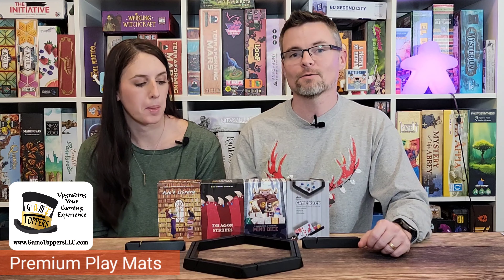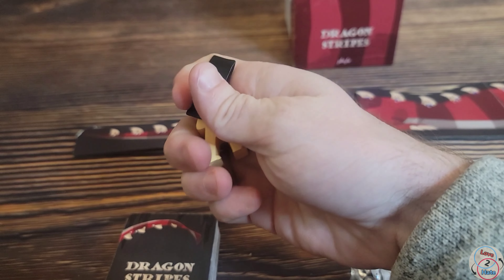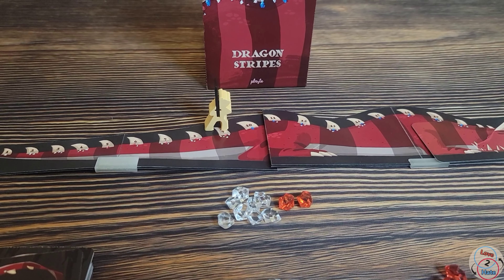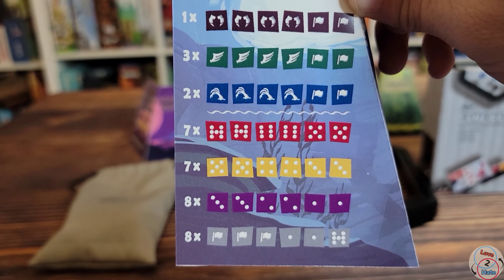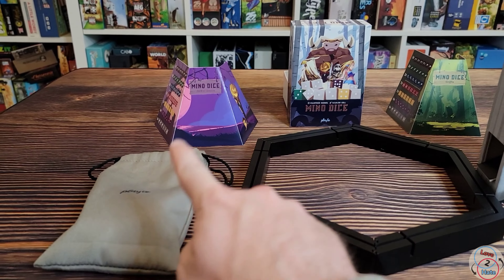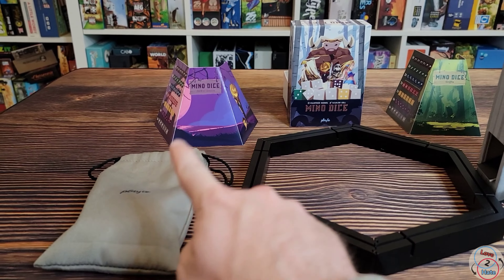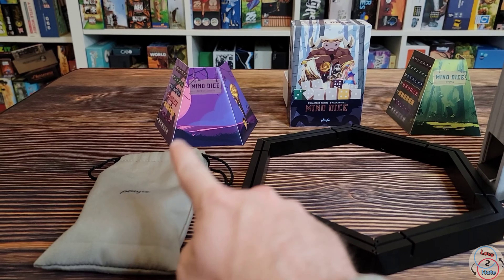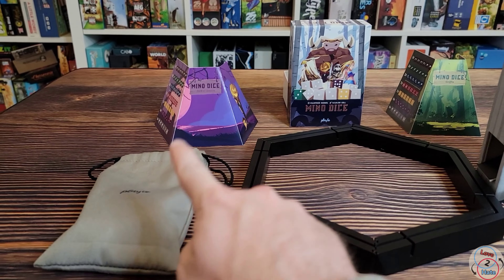Game Rack & Bundle from Playte (Ada's Library, Mino Dice, & Dragon Stripes) - On Kickstarter!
Lance and Sam of Love 2 Hate preview 3 new games from Playte that are running on Kickstarter for just a few more days!
Ada's Library - A 2 player pattern building race game
Mino Dice - A Dice rolling trick taking game
Dragon Stripes - A push your luck game

They also check out the Game Rack accessory - a dice tower, dice tray, and card tray all in 1!

start 0:00
Intro 0:15
Dragon Stripes Overview 1:08
Mino Dice Overview 4:08
Ada's Library Overview 12:16
Our Thoughts on Ada's Library 17:07
Our Thoughts on Dragon Stripes 19:20
Our Thoughts on Mino Dice 21:24
Our Thoughts on the Game Rack 24:26

Check out these 3 games and the Game Rack on Kickstarter

Playte provided the copy of these 3 games and the Game Rack accessory seen in this video. No other compensation was provided.